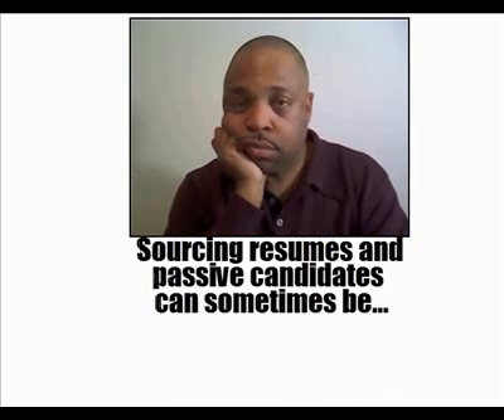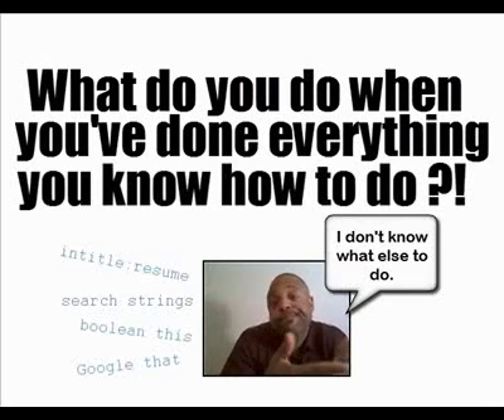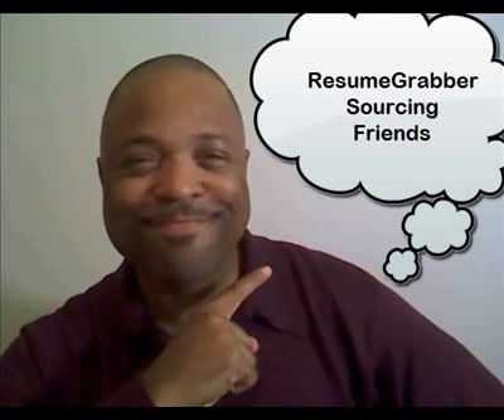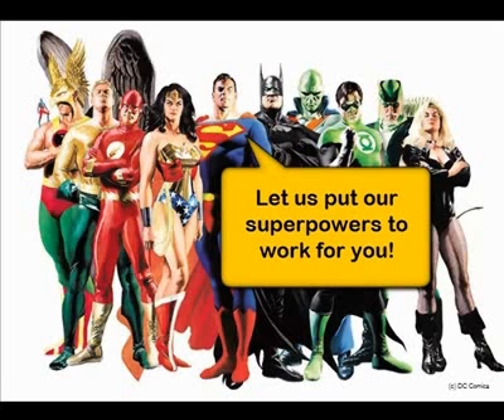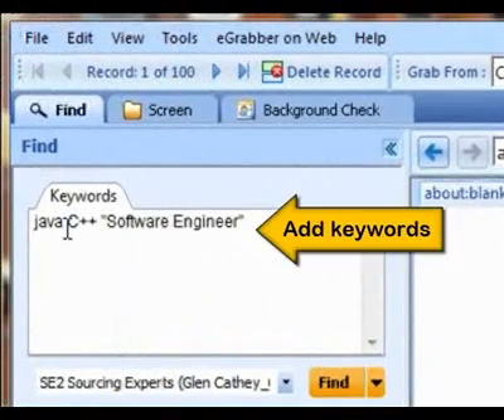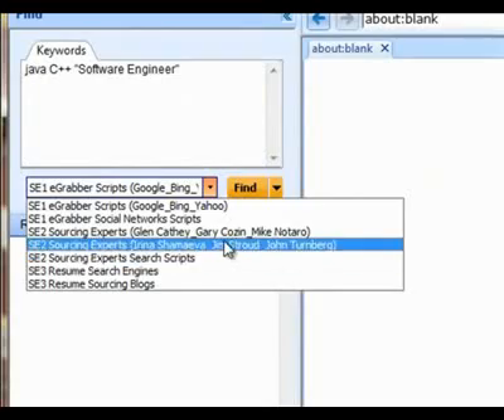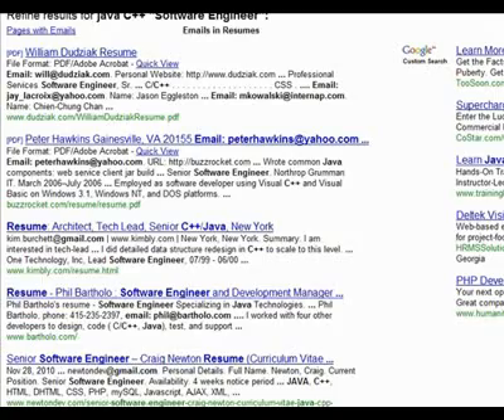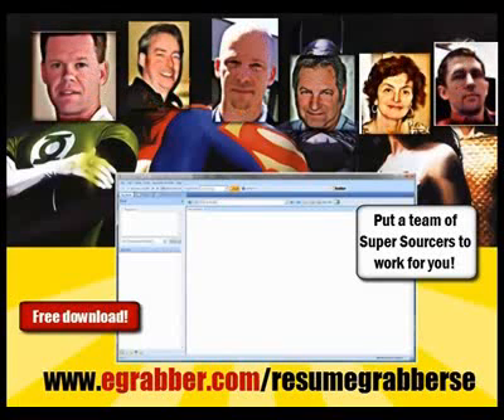Internet Resume Search - Resume Search Software- Resume Finder Software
ResumeGrabber SF is a resume sourcing tool that runs on a PC. It includes search scripts developed by leading industry experts for sourcing resumes through Google, Yahoo, Bing and other search engines.